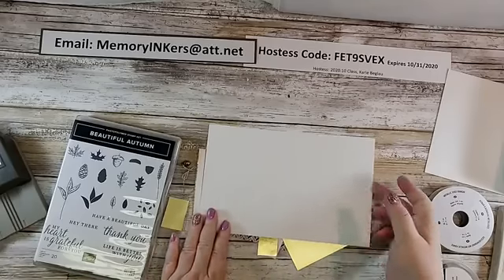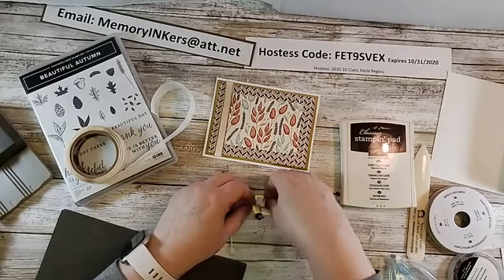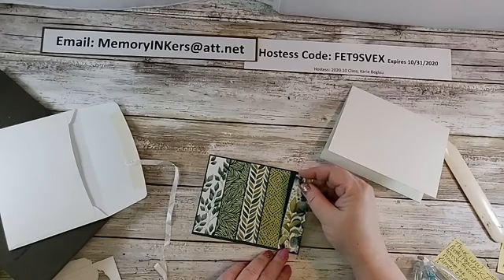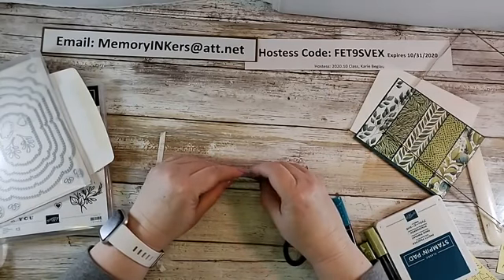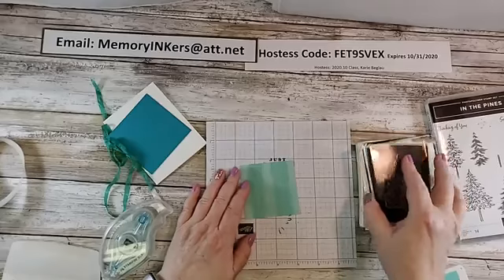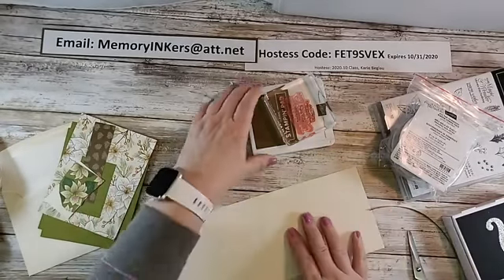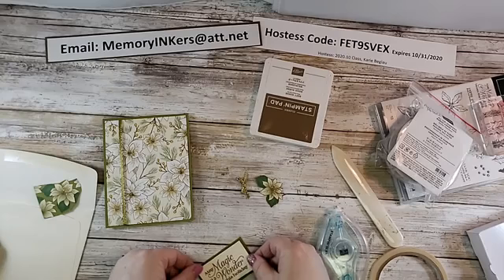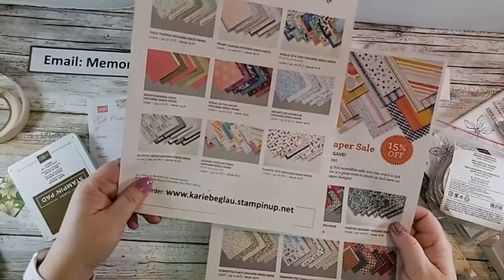Free Card Class Oct2020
Free Card Class for October 2020.